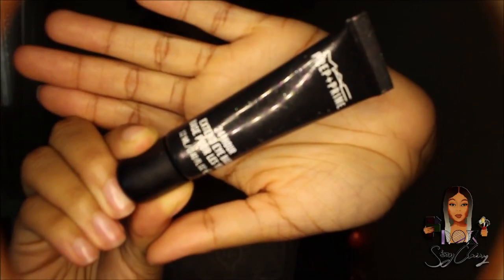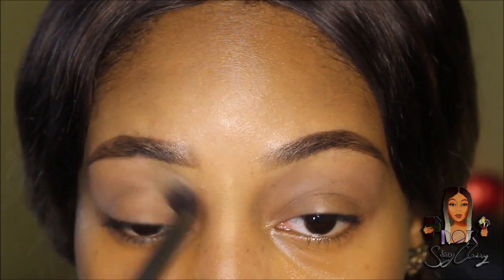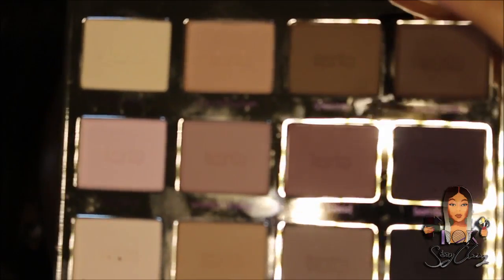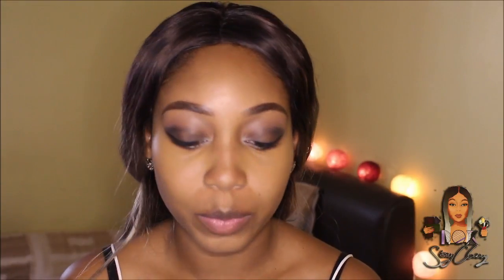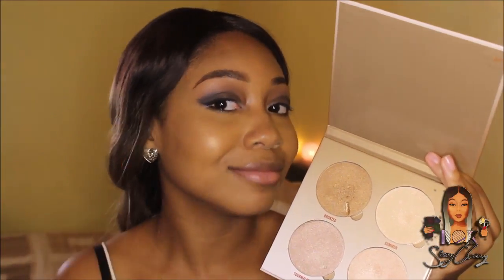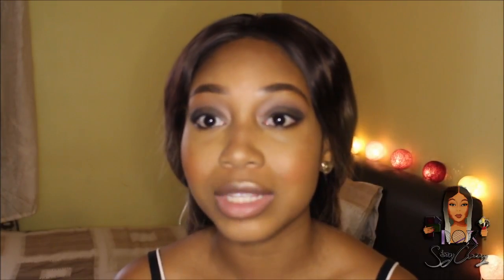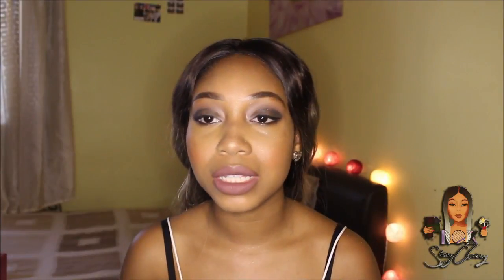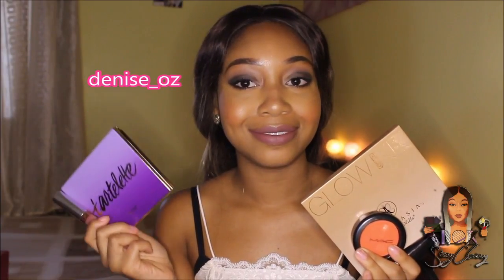GRWM: Las Vegas Buys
Hoped you liked my tutorial!
Sorry I keep on forgetting to do an intro once I've finished doing my makeup...

MAIN PRODUCTS USED:

Tartelette Palette

Kat Von D Lock-It Concealer